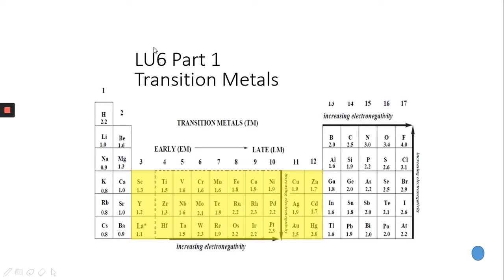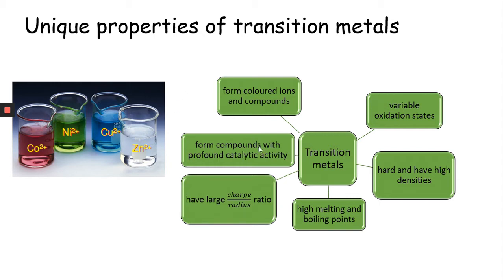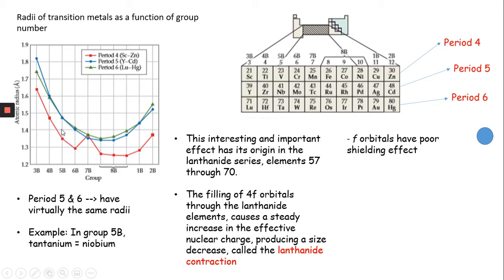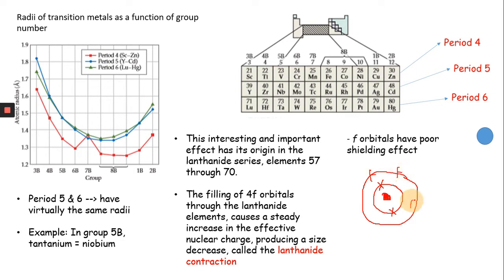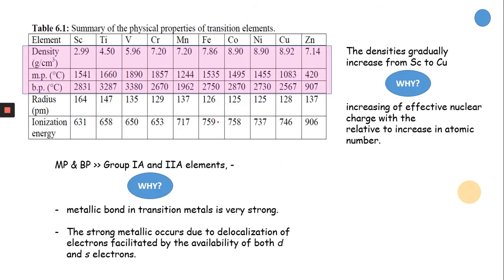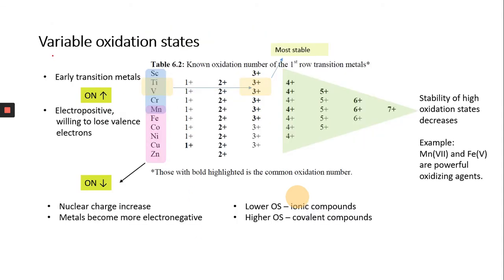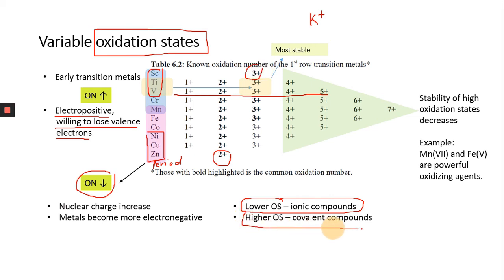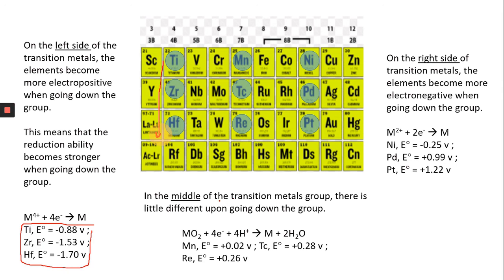Lu6Part1 Properties of Transition Metals